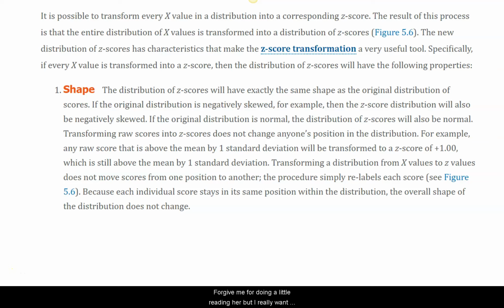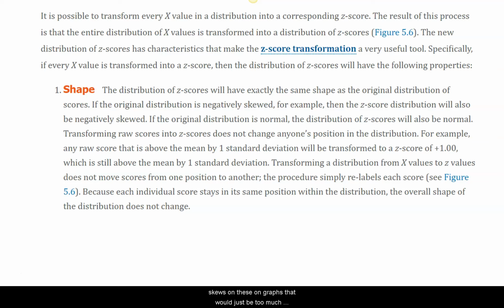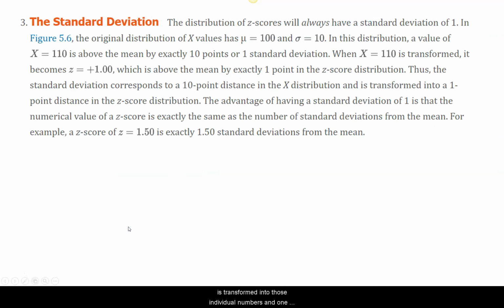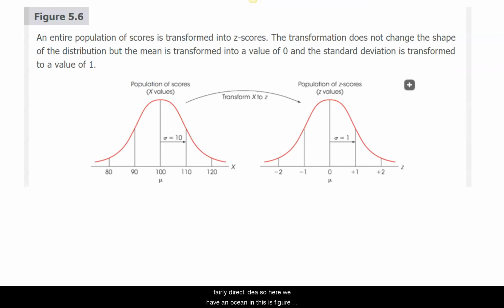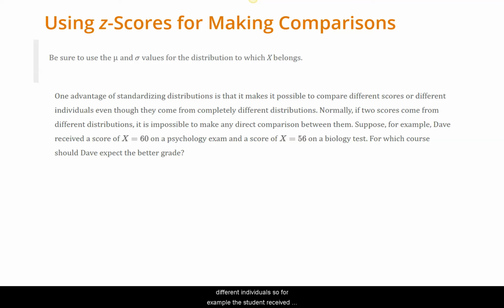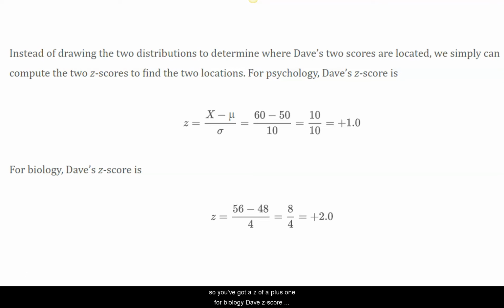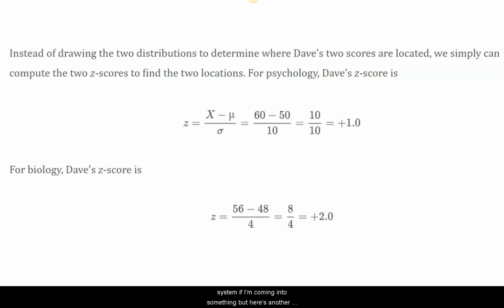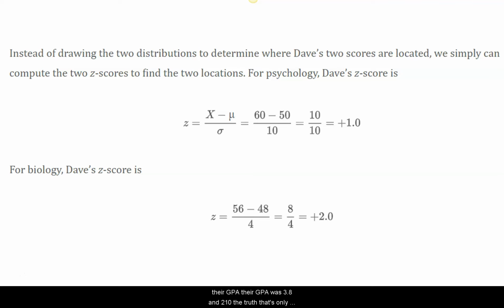Chapter 5 part 3 transforming standard deviations and making comparisons